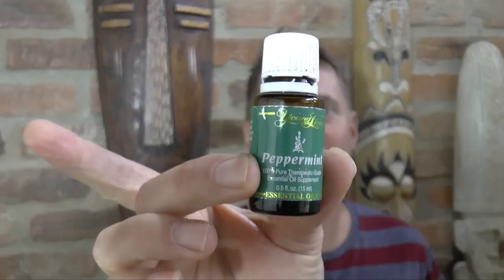SINGING TIPS | How to Open a Blocked Nose Quickly | VOCAL NEBULA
Innovative Vocal Training so you can learn how to sing better much faster than ever before!

If you are wanting to learn how to sing better and you are busy with your vocal training and find yourself with a stuffy nose, this is the best way to clear it within a few seconds. You don't have to be sick to use this tip. Even a slight congestion can effect your sound and this tip will fix that right away.